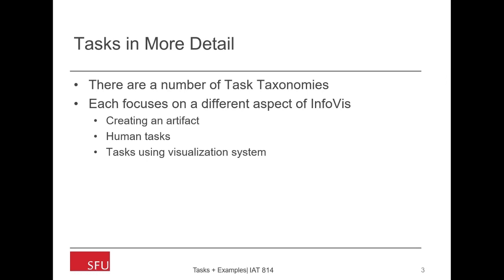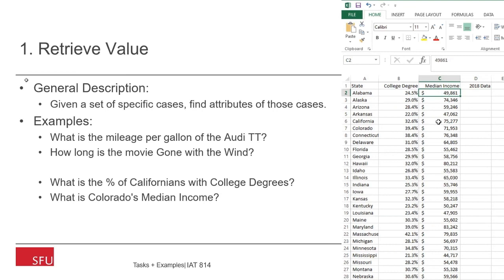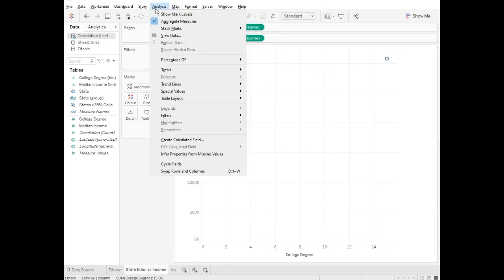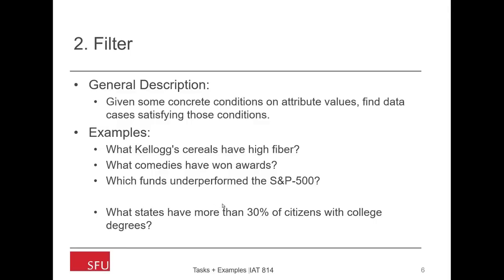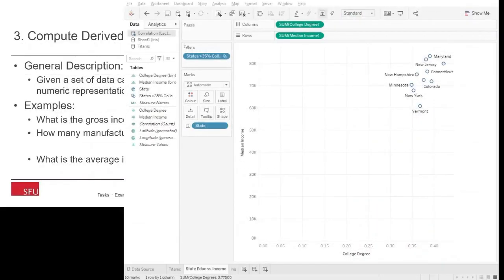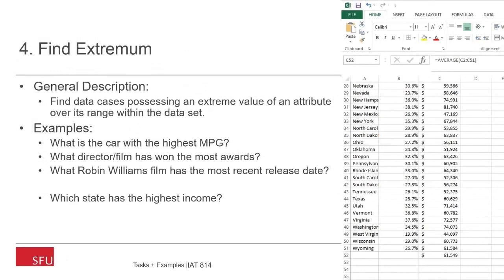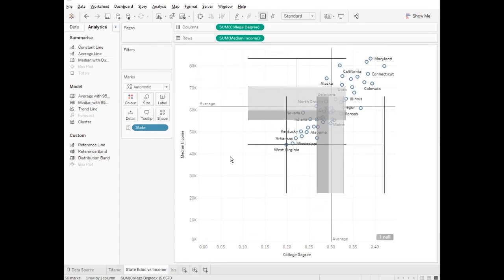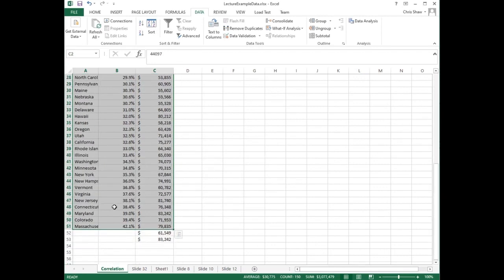IAT814 Lecture 4.1 Visualization Tasks 1-5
Chris Shaw